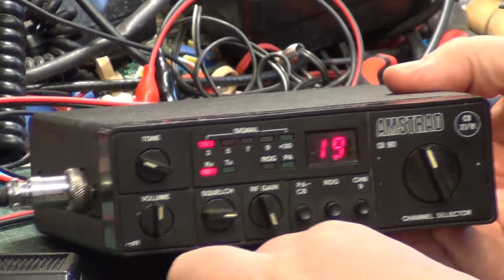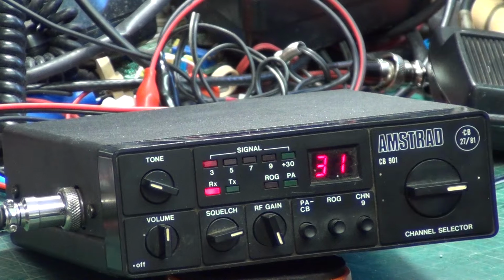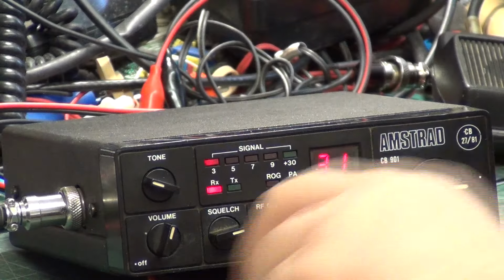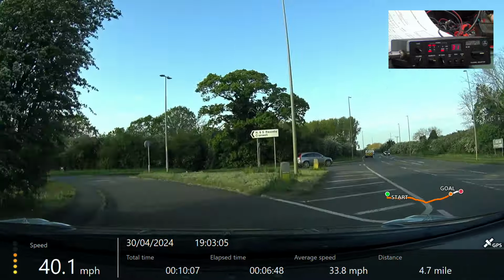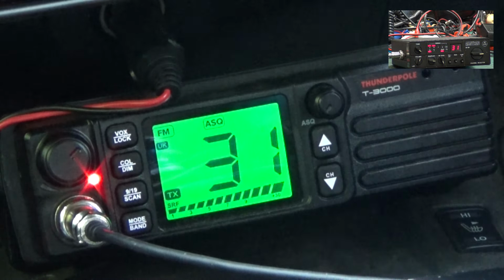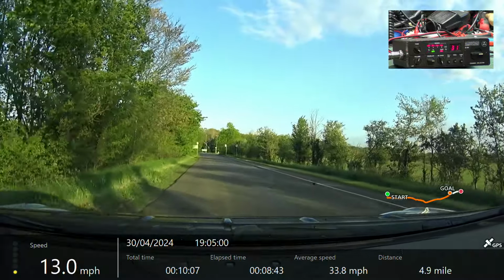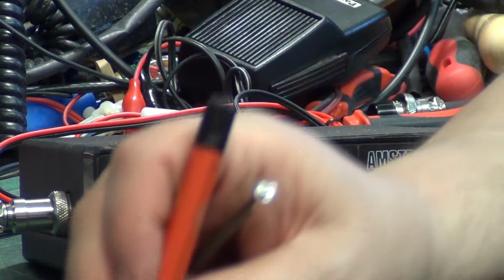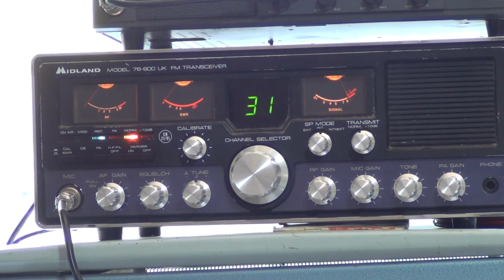Amstrad CB901 CB27/81 UK FM CB radio (Japan) - On The Air test fail then OK.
This is why we air test every CB radio that paases through workshops. Mr Chippie reported poor transmit performance at the 1 mile point, though receive was working fine back to me. Just after Scratchy Corner, I demoved the aerial from the radio & tightened up the SO239 connector on the radio & cleaned it with a fibreglass brush. That action brought correct performance immediately. This snag hadn't shown up whilst connected to the test equipment.  After service (2.8W before), the radio was producing a full 4W output with receive at 0.22uV for 12dB SINAD.  This is the Cybernet Japan version of the Amstrad 901 that was originally £89.99 & not to be confused with the £29.99 fake/el cheapo version.

Af the 5-mile point we tested low power, which on this set was 200mW (non adjustable).

Our continued thanks to Thunderpole for kindly supplying the T3000 radio fitted in our test vehicle a no cost to us.

Lincolnshire, UK